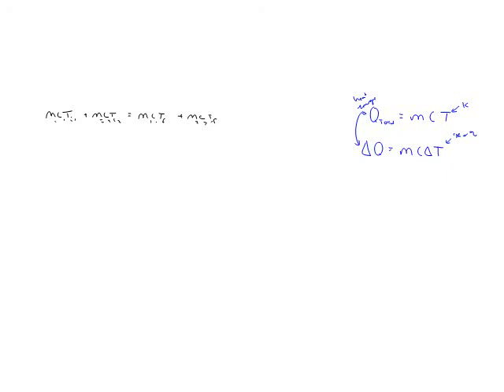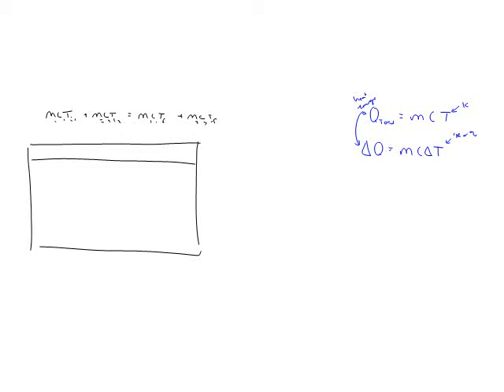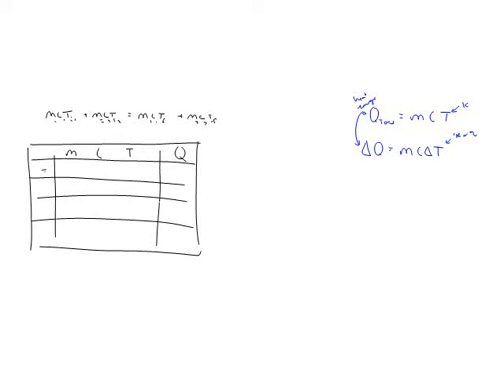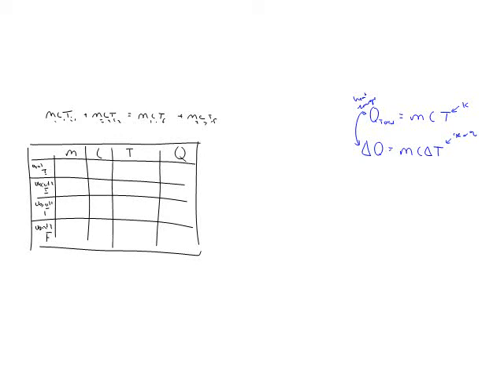12.1 Lecture Specific Heat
Thermal equilibrium and specific heat